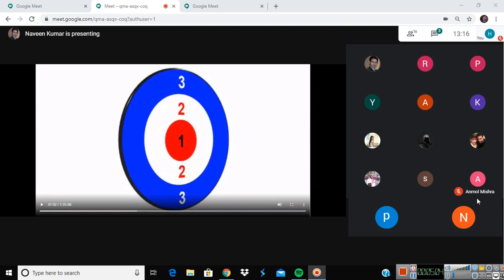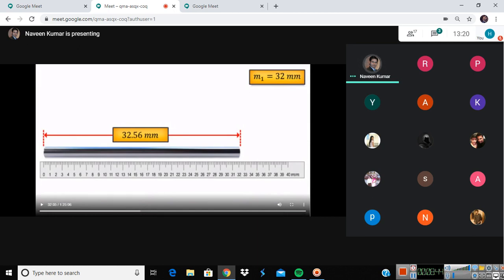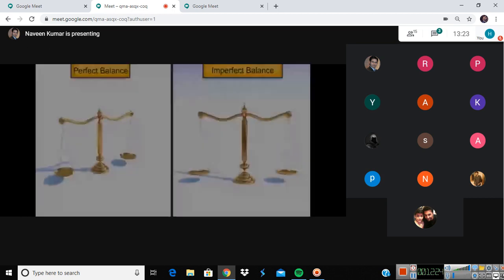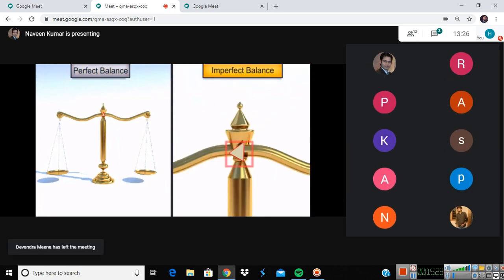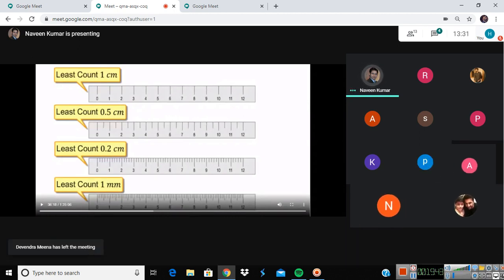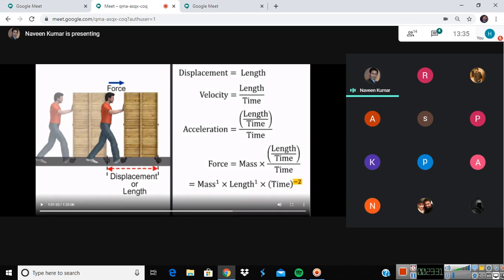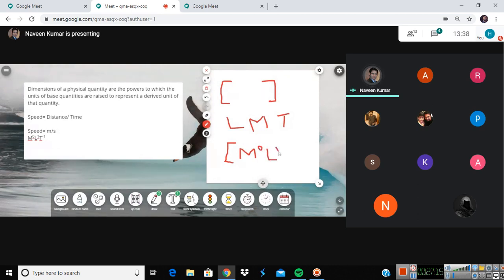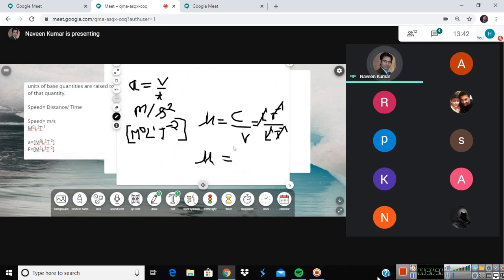SRN Online Lectures | class XI | Physics I accuracy and errors I chapter 2 I Naveen Yadav.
SRN IT Team and Subject Teachers are doing arduous and dexterous work during this Pandemic COVID-19 to benefit the students of CBSE, ICSE, IB & State Board System by sharing their worthwhile Live Video Lectures.